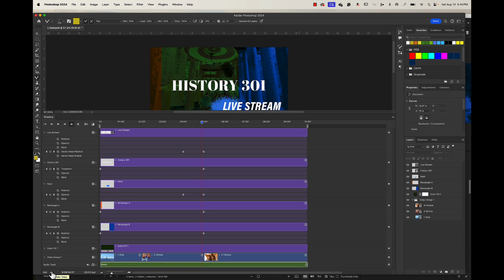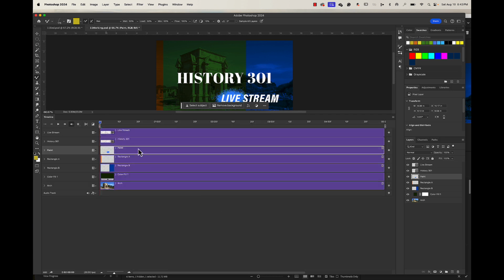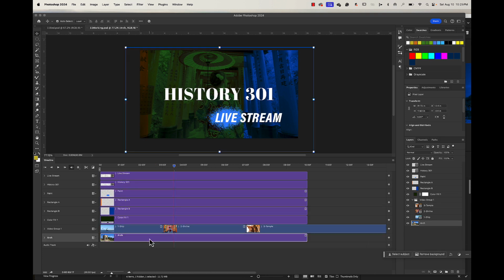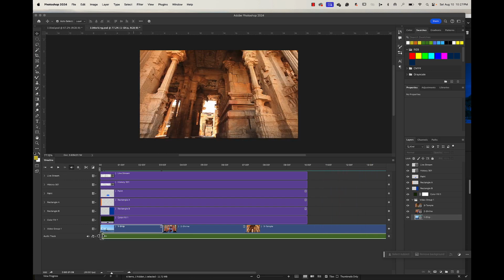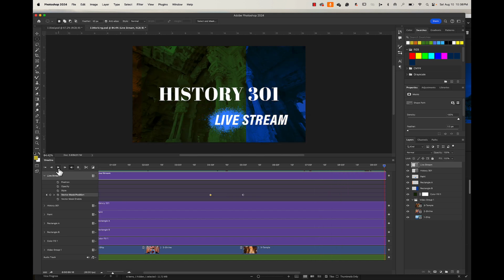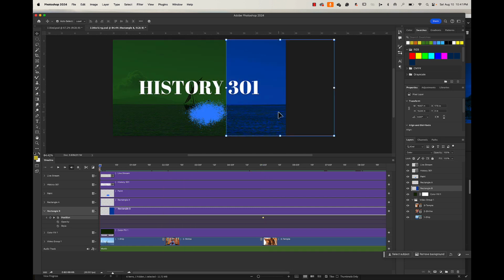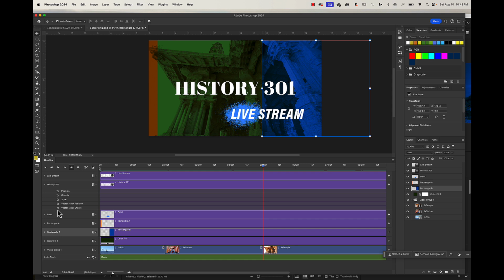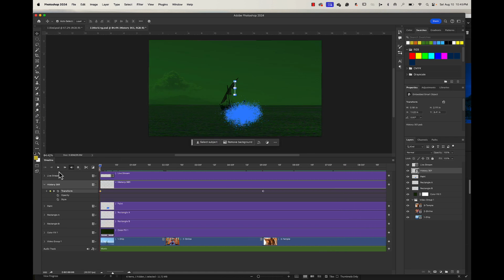ARTC 1302 Lesson 11: Editing Video